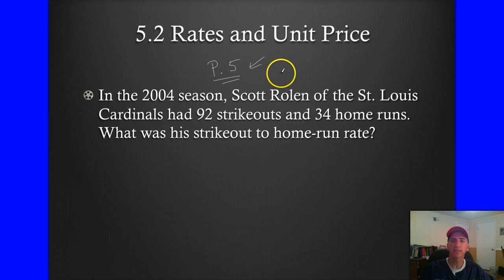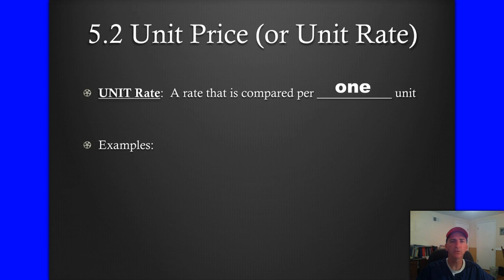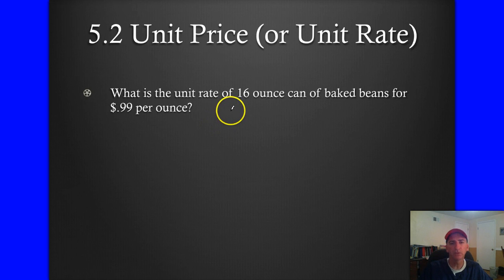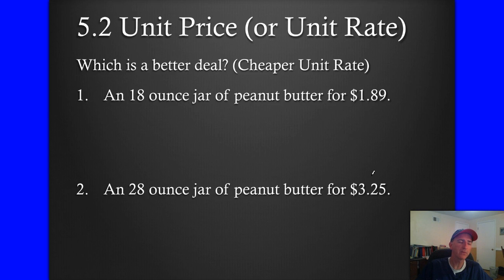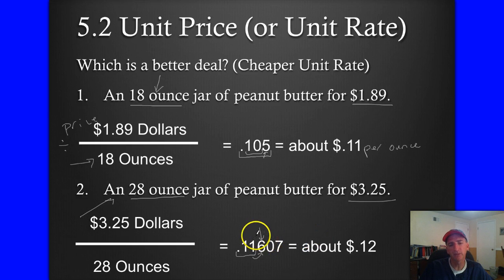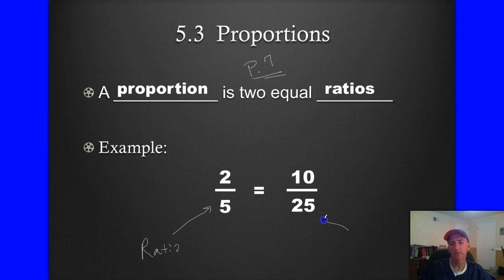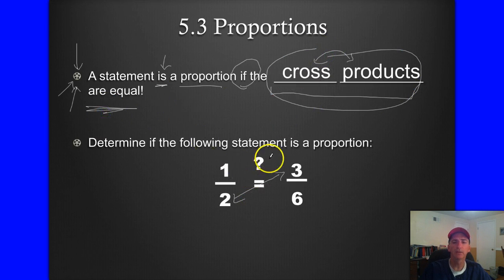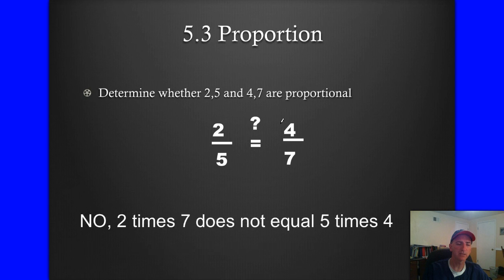JCCC Chpt 5 Vid 2 (5.2-5.3 Proportions)